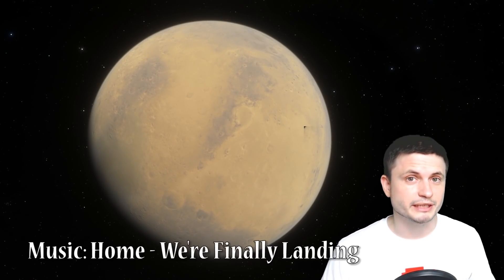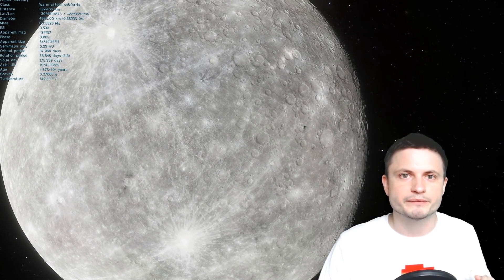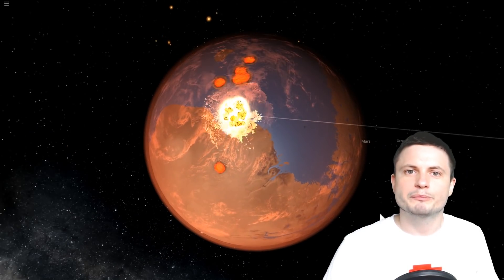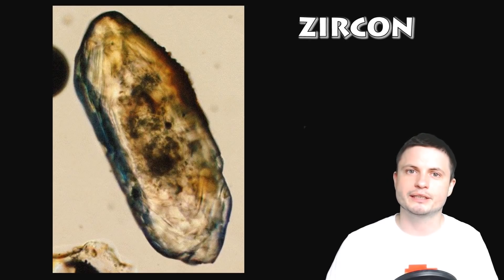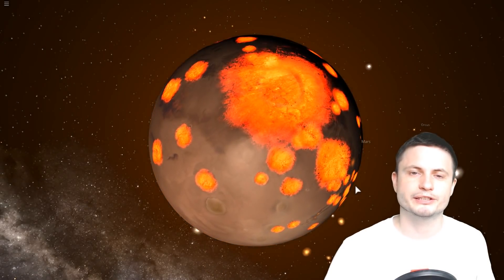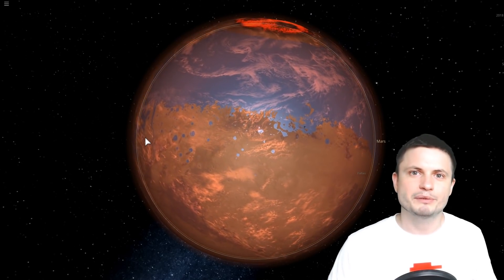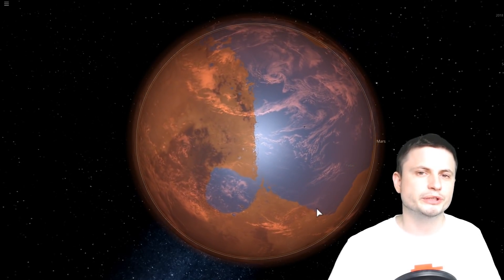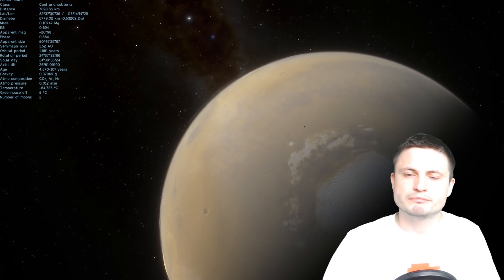Mars May Have Been Habitable Way Before Scientists Originally Thought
Hello and welcome! My name is Anton and in this video, we will talk about a new discovery that suggests that Mars may have been habitable for millions of years longer than previously thought and may have had a chance to have life as well.

1GFiTKxWyEjAjZv4vsNtWTUmL53HgXBuvu

Specifically, great thanks to the following members:

Mark Teranishi
Mayumi
Morrison Waud
Vlad Manshin
Lilith Dawn
Daniel Rosvall
Greg Lambros
Nick Dolgy
Luminger
UnexpectedBooks.com
Richard Colombo
Bartholomew Macaluso
Jer
Lauren Smith
Michael Tiganila
Albert B Cannon
Konrad Kummli
Lyndon Riley
Michael Mitsuda
Jordan
Dave Blair
Ralph Spataro
George Williams
Shinne
Alexander Leimbeck
Jakub Glos
Johann Goergen
Henry Spadoni
Adam Lee
Jake Salo
Mercei Levi
LS Greger
Gordon Cooper
Tracy Burgess
Kai Raphahn
Sander Stols
Sergio Ruelas
Vinod Sethi
Russell Sears
Jayjay Volz
AA
Olegas Budnik
Robert Wyssbrod
Anataine Deva
Zachary Fluke
Madzor
Daniel S
RandalM
L Joseph Parker
Gary Steelman
Michael Koebel
Shelley Passage
Liam Moss
Bodo Graßmann
Steven Aiello
xyndicate
Honey Suzanne Lyons
Becky
Steven
Chase Staggs
Dale Andrew Darling
James Myers
Peter Hamrak
Niji
Matthew Lazear
Steve Wotton
Brian Szkotak
Mr Fluffington
Anton Reed
TBPony
Charles Nadeau
Minovsky Man
Anton Newman
George Lincoln Rockwell
Dave A
GrittyFlix
Paul Koploy
Sal Carrera
Doug Baker
Doug MacDonald
Jacob Spencer
Robert MacDonald
Rock Howard
Daniel Coleman
Lee Densmore
Sir David Coyne
brian plummer
David Lewis
JohnTaylorWalker
Kyle eagle
Jon Haynes
Tarik Qassem
Claye Griffith
George Naumov
Michael J Fluharty
Howard Zhang
Hampton Tunis
Nathan Egan
Janne Vuorenpää
Lynn Johnson
Rob Law
Scary ASMR
Eric White
Ivan Gallagher
Troy Schmidt
Jordaen Davids
Greyson Flippo
Thierry Ray Jehlen Gasnier
William Warren
Bill Codair
Douglas Burns
Andrée Rosén
Chaos Gamer
Jan Šoulák
Alberto Diaz Saldana
Harry Evett
Rafael Aguila
Kearny Li
Marcin Jan
Adam Smith
Aaron Fineout
Aanand Joshi
Uwe Böhnke
Deanna Korell-Hall
Carla
Samuel Mathison
Josh Shultz
Dipen Bhattacharya
Tedd Speck
rfc1135
gene valle
david jungerman
JL Solidum
Doug Beeferman
Joseph Thompson
Brittany House
Luciano Sanchez
Lisa Stadlbauer
tom g.
Arp Lee
Lisette Ramos-Voigt
Rs Wlms
Reynir Örn Bachmann Guðmundsson
Márton Fülöp